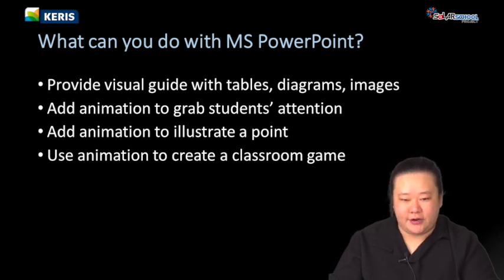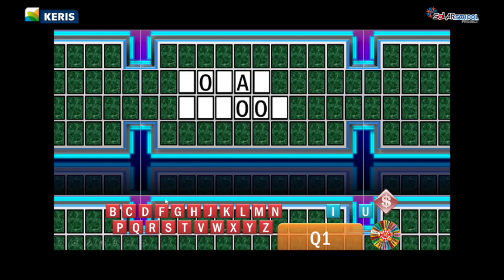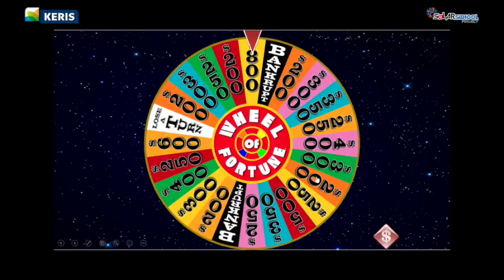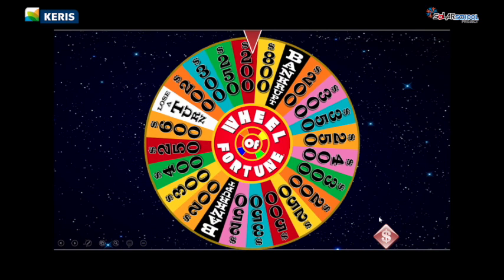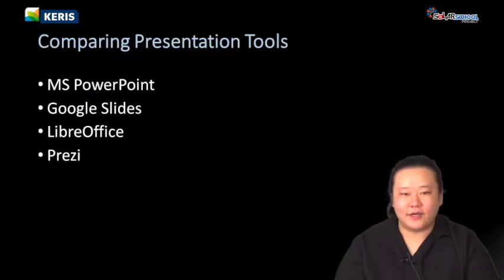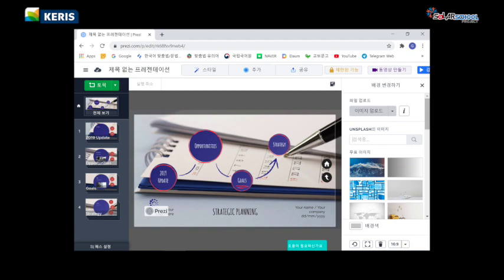Unit 1-2. Introducing MS PowerPoint: A Presentation Tool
Topic: Introducing MS PowerPoint:
A Presentation Tool

Led by Ms Hyejung IM
Seoul Songrye Elementary School

2020 Innovative Teachers' Training
Held as part of the

“Solar☀️ School🏫 Project”
(The Educational Support Project
Through Solar-Powered Internet Schools)